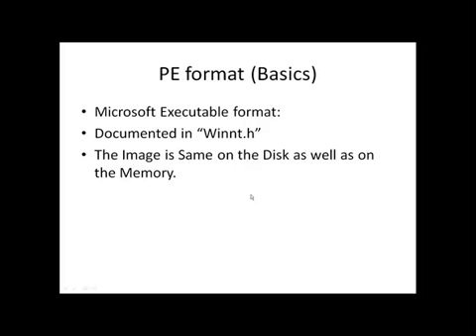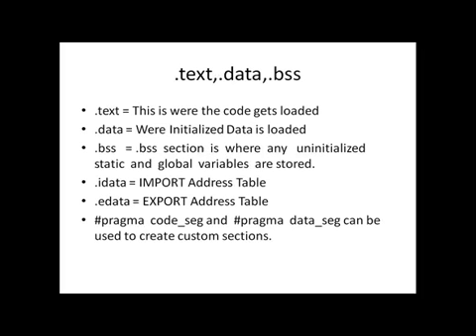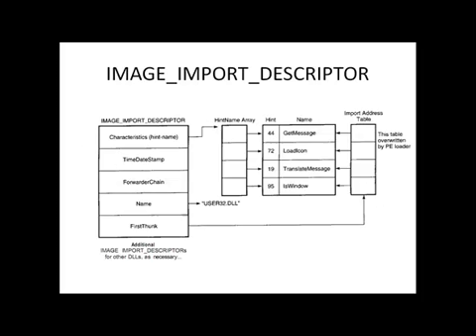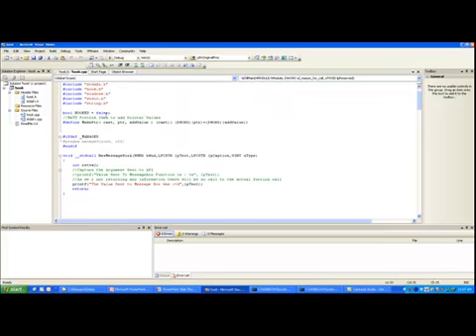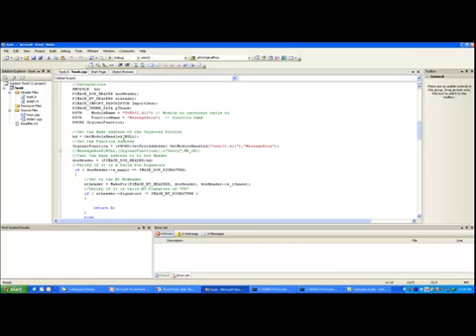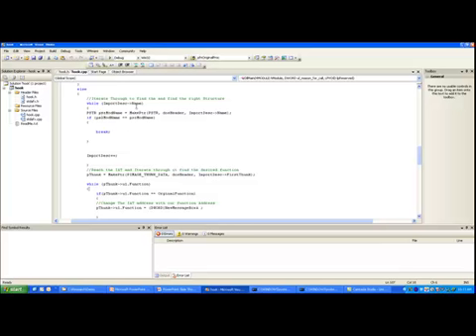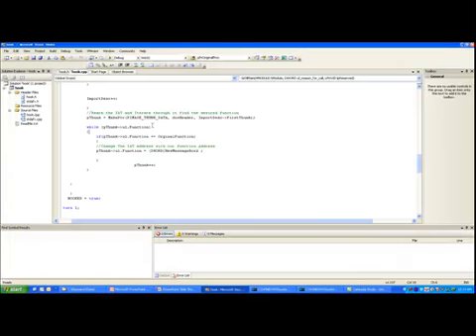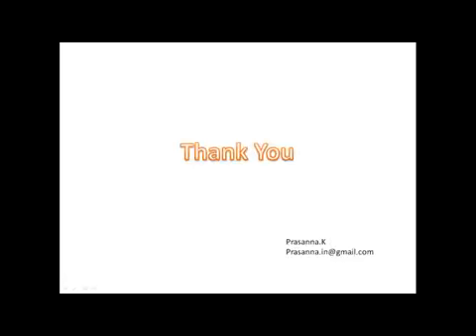IAT_Hook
Full Video Details: